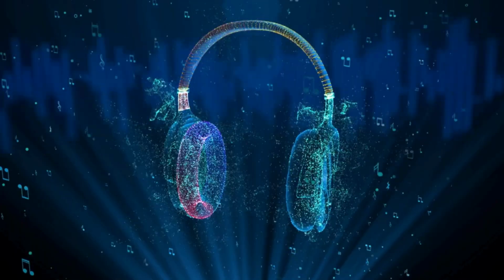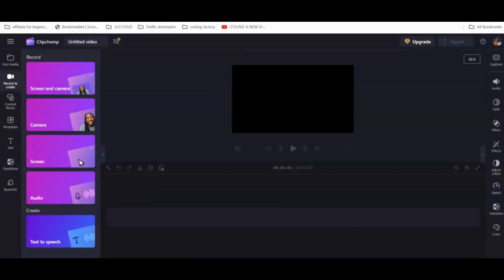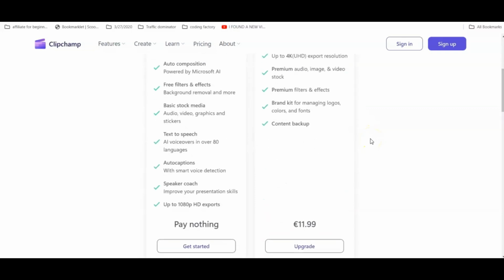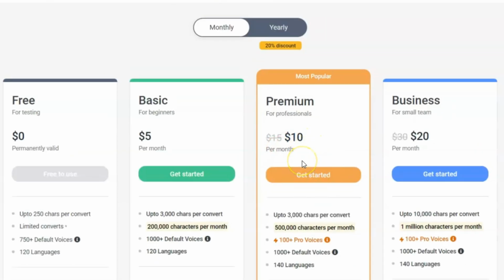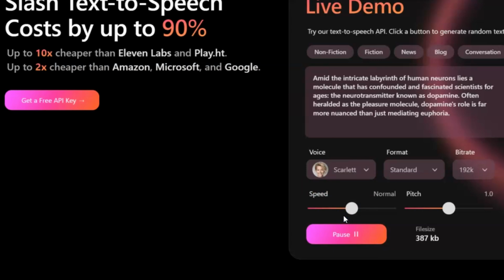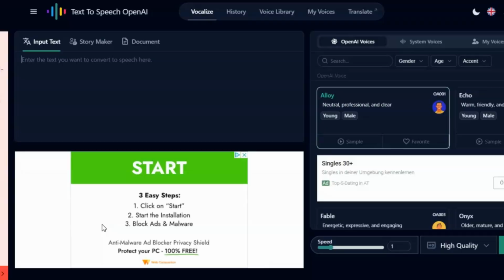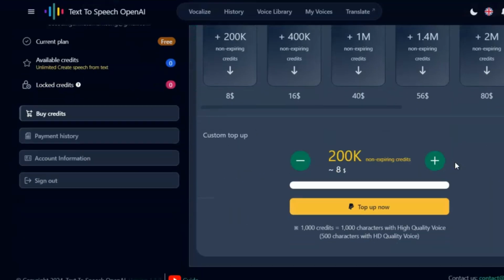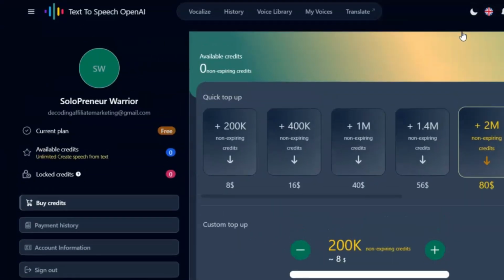Top 5 Free AI Voice Generator for YouTube | Free Text to Speech Alternative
Struggling to create YouTube videos because 11 Labs is letting you down? Don't worry—I've got your back! In this video, I'm revealing the top five free text-to-speech websites of 2024 that deliver emotional, human-like voices just like 11 Labs. If you're ready to upgrade your content without breaking the bank, keep watching—you won't want to miss this!